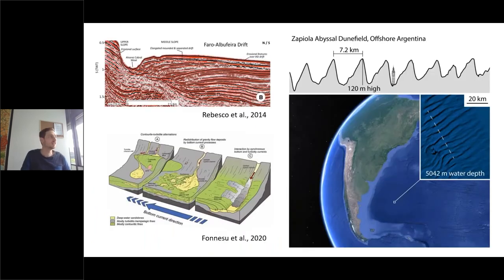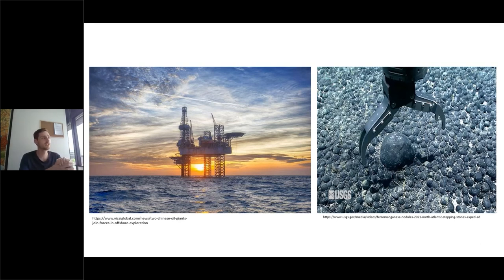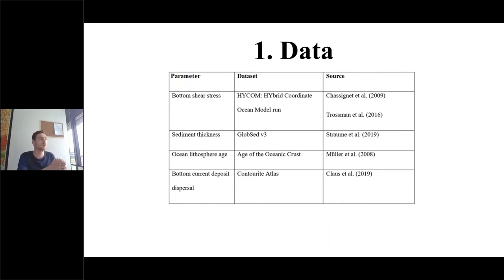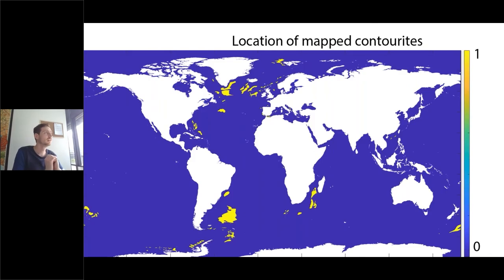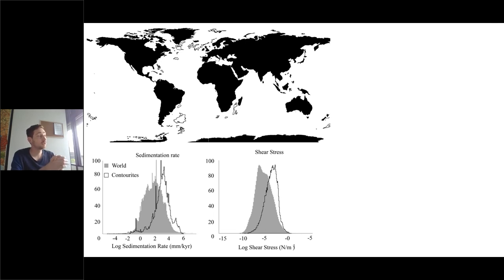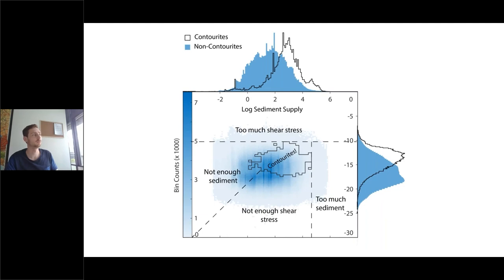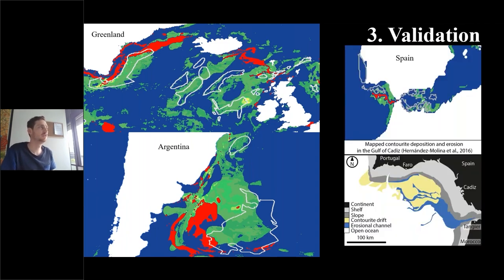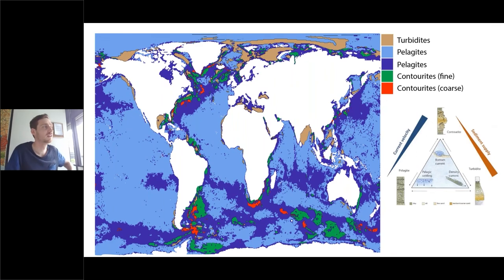Daan Beelen | Predicting bottom current deposition and erosion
20-22 April 2022 Day 3 - Bottom Current and their Deposits

Mapping deposition and erosion by thermohaline ocean bottom currents is important for understanding the sedimentology of contourites and abyssal dunefields, and for the development of ocean infrastructure and future geo resources. However, only a limited percentage (estimated 20%) of the ocean floor has been mapped directly through seismic or sonar imaging. To better define where zones of bottom current deposition and erosion exist, we develop a predictor from numerical model solutions and sedimentological measurements of the ocean floor. This is achieved by integrating three types of data. 1) Bottom current shear stress from a model run of the HYCOM numerical ocean model (Chassignet et al. 2019). 2) Sedimentation rates from ocean lithospheric age and sediment thickness from the GlobSed Model (Straume et al. 2009). 3) The measured extent of some bottom current deposits from sonar observations (the Contourite Atlas by Claus et al. 2019). To make the prediction, an area of training data is defined in the Northern Atlantic Ocean, which has been mapped accurately through many sonar surveys. Shear stresses and sedimentation rates inside and outside the mapped extents of bottom current deposits allow us to quantify the conditions that are conducive for bottom current deposition. These conditions are then highlighted on a 1/12° arcsecond resolution map of the world’s oceans and is validated through comparison with accurately mapped systems. Based on our prediction, around 26% of the ocean has significant deposition by bottom currents while only 2% has erosion. Most bottom current activity occurs where thermohaline currents impinge upon the ocean floor, like on continental slopes or on some areas of the abyssal plain. Deposition and erosion also occur where constriction of ocean bottom currents takes place like in straits and seaways. Inland basins (i.e., seas) and continental shelves are mostly disconnected from thermohaline bottom current conveyers and therefore have limited bottom current deposition and erosion. Finally, mid ocean ridges have little deposition due to low sediment supply.